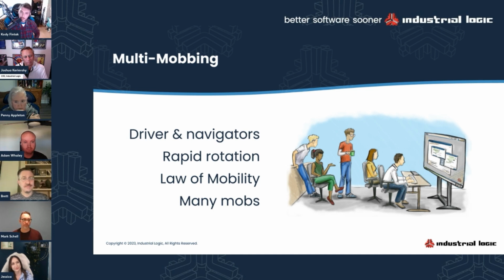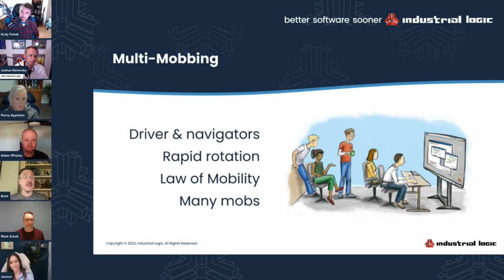Day in the life of an Industrial Logic Developer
Micro-commits. Discovery trees. Remote ensemble development. Continuous demos.

Those are just a few of the ways in which Industrial Logic programs software.

Industrial Logic coach Kody Fintak hosted the event, while Joshua Kerievsky, Penny Appleton, Mark Schell, Brett Schuchert, Adam Whaley, and Jessica McCay were the speakers. Together, they possess decades of experience in coding and software engineering.

In this event, Kody and the team revealed some daily practices that Industrial Logic software developers use.

If you are interested in learning more about Industrial Logic, want to reach out for our services, or want to join our next public workshop, please visit IndustrialLogic.com.